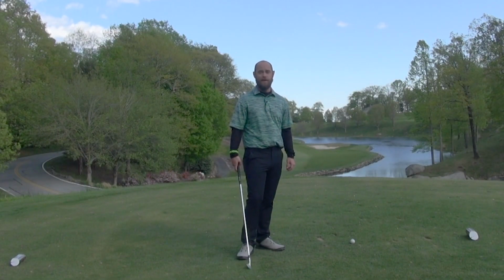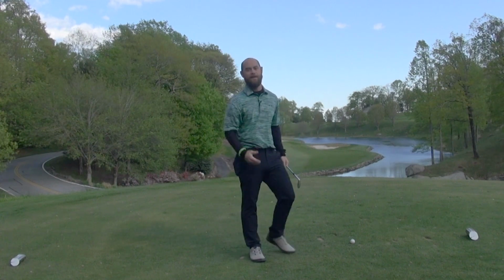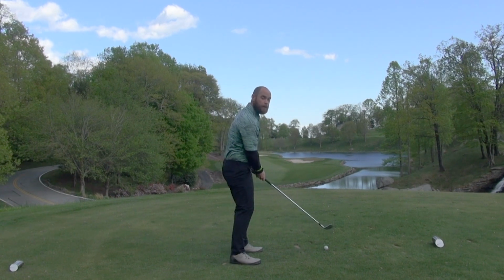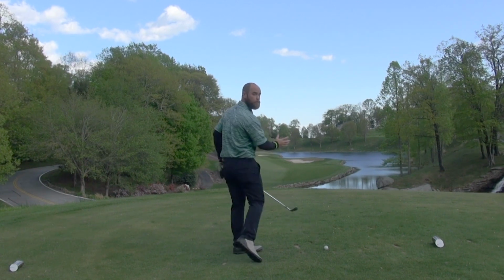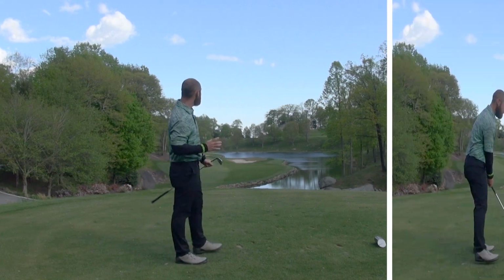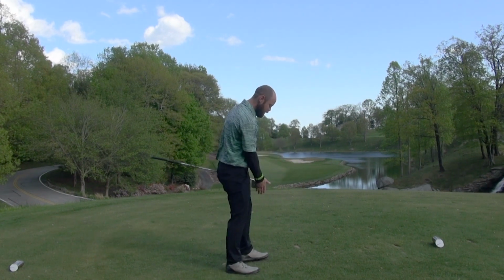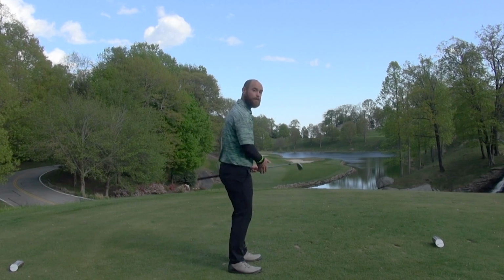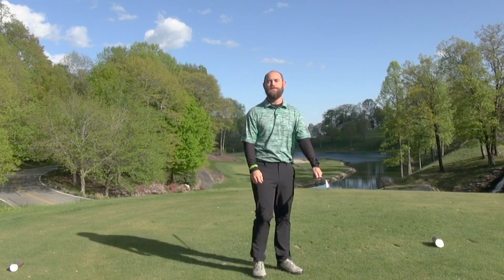Golf Swing Basics - Hover The Club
Anyone who has ever watched carefully when Jack Nicklaus swings a golf club has probably noticed that when he has addressed the ball preparatory to starting his backswing, he hovers the club as part of his golf swing basics.  You want to make sure when you set up for your golf swing, you hover at an address instead of letting your club touch the ground.

Grounding the club before the swing begins, especially when the turf is lush with a gummy texture, can easily cause the grass to grab the club as it starts back, and disrupt a smooth beginning to the movement. Allowing the elbows and/or the wrists to bend slightly (do not lift the shoulders) at address, will slightly elevate the clubhead above the ground and allow the heave to easily set the club into motion without it catching in the grass whatsoever. In a normal backswing, during the first few inches, the clubhead is moving almost parallel to the ground. If the club has been grounded, and the swing begins with it grounded, the grass can easily interfere and break a rhythmical beginning. If the brain senses that the grass is going to catch the club, it will trigger the hands to start the backswing in an effort to immediately elevate the club above the turf, and doing so can negatively affect the sequencing of the swing. Hovering the club slightly above the ground at address, allows the origin of the heave to come totally from the core of the body and the feet, and the initiation of the movement can easily be started with dependable repeatability on each and every swing.

Go to the practice tee and spend some time working on this, or take our Gravity Golf Challenge where we have plenty of drills to help you perfect this motion. You’ll quickly discover how consistently and effortlessly you golf swing can be set into motion.

David Lee